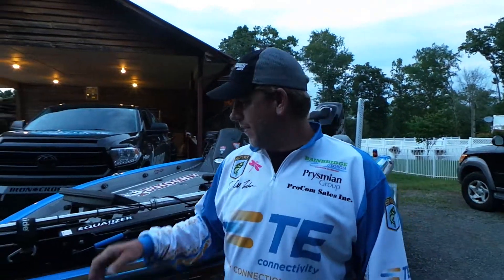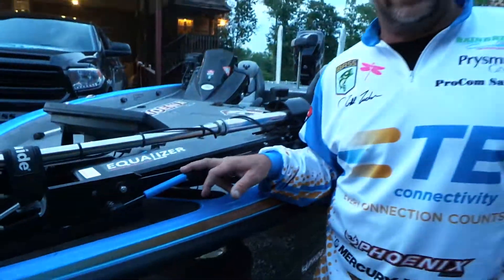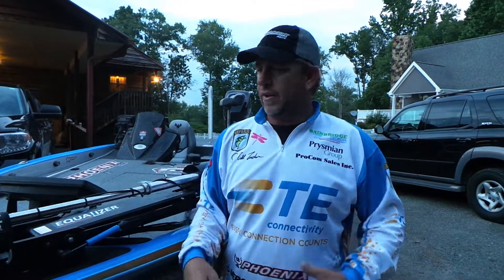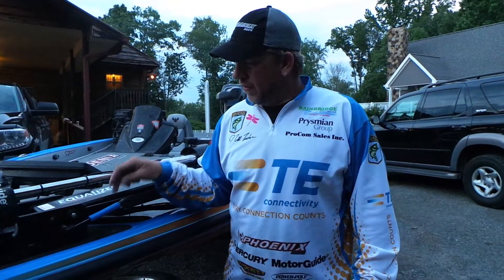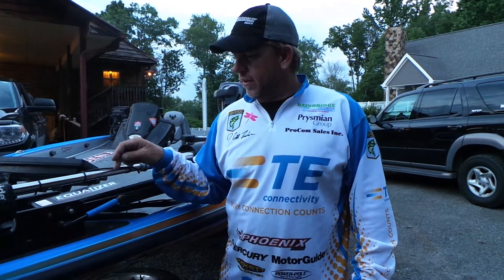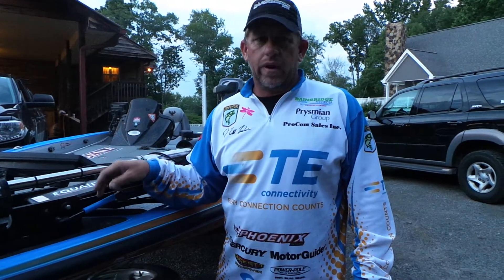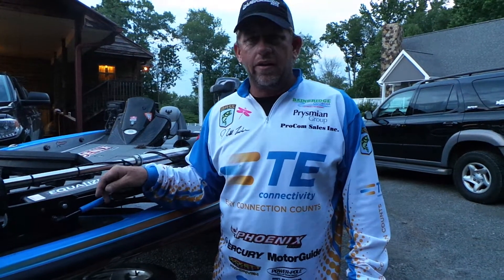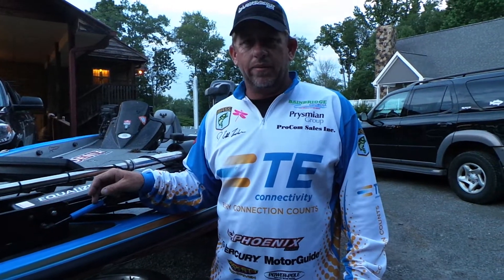JTodd gets the Equalizer